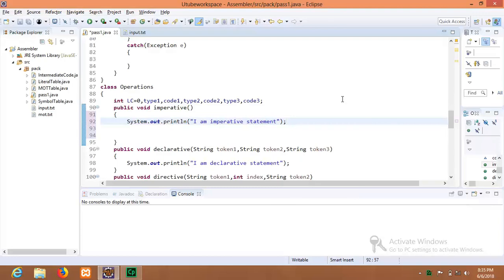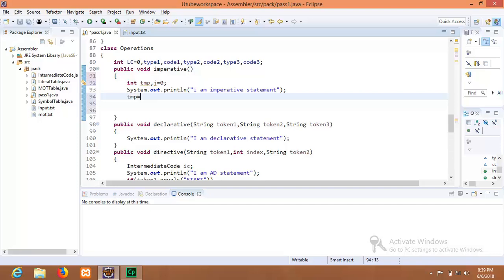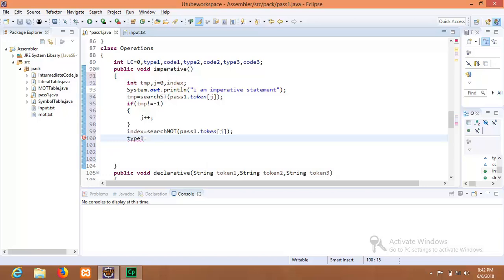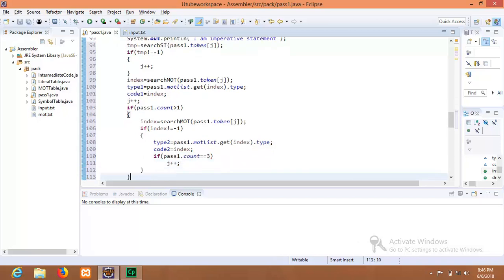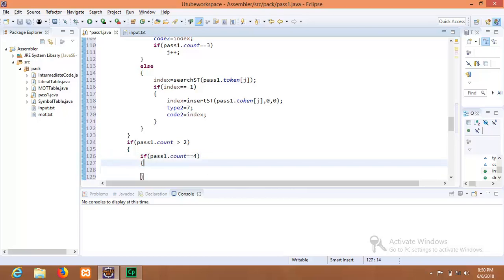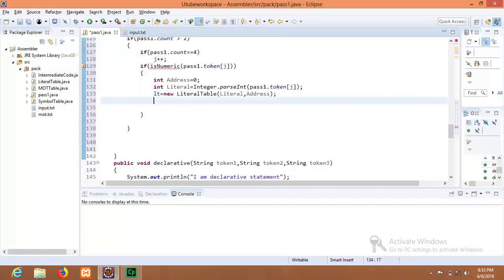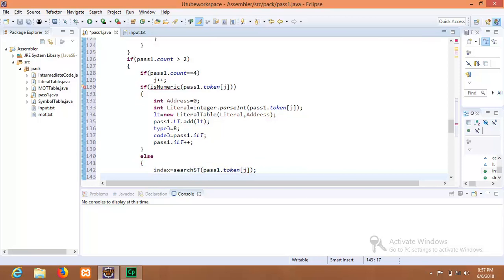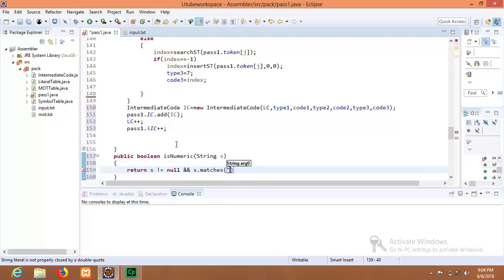Implement_Pass1_Assembler_ Part06